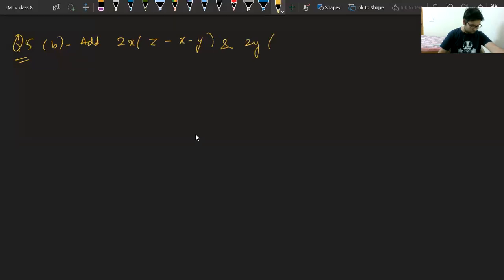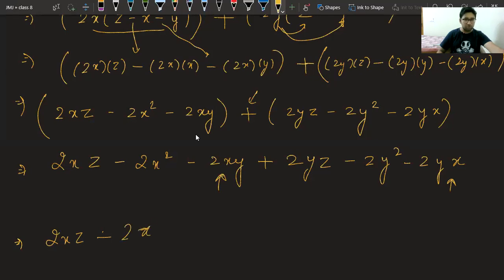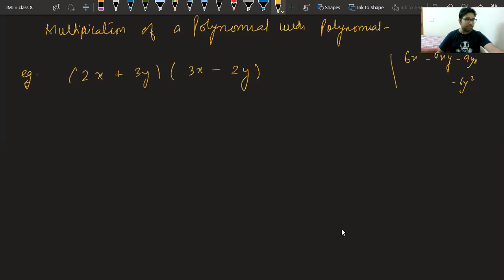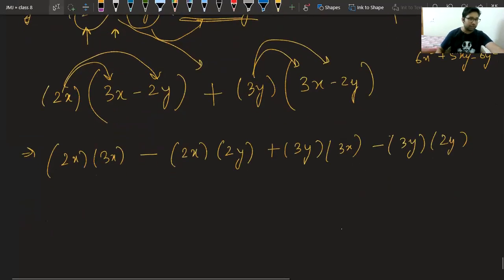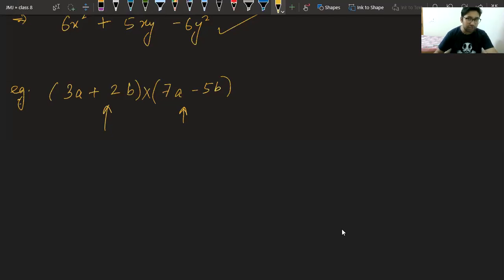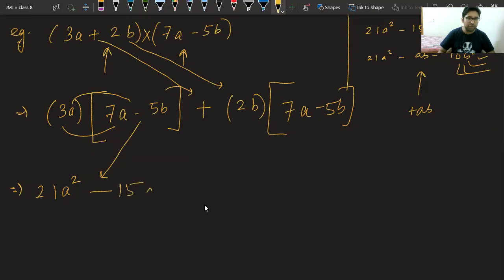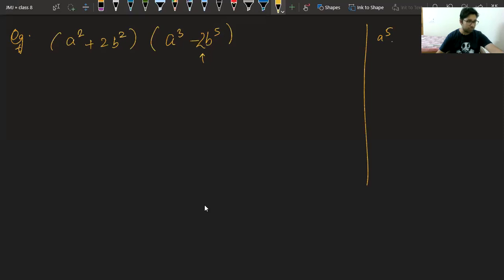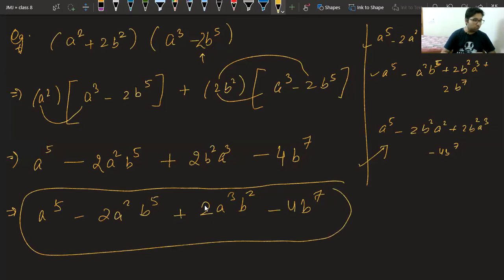class 8 cw 43 algebraic expressions Exercise 9.3